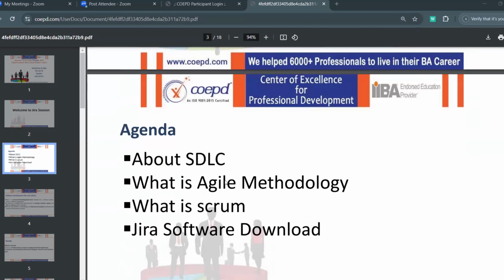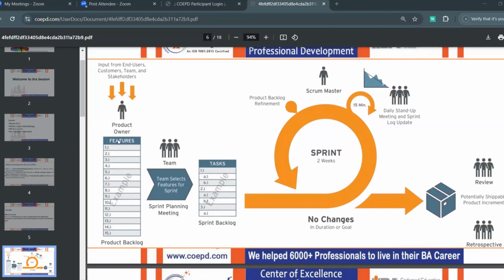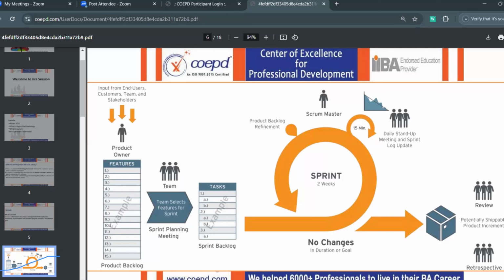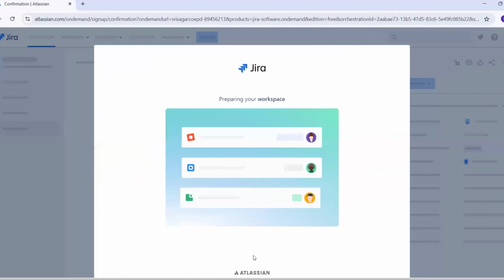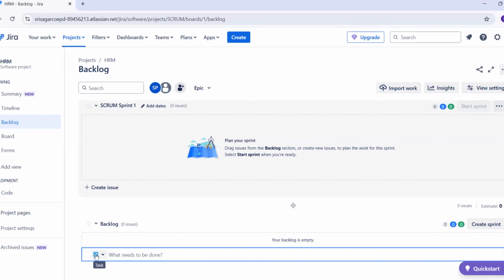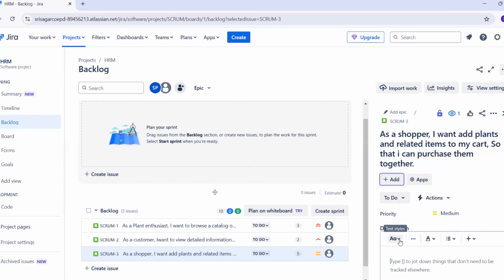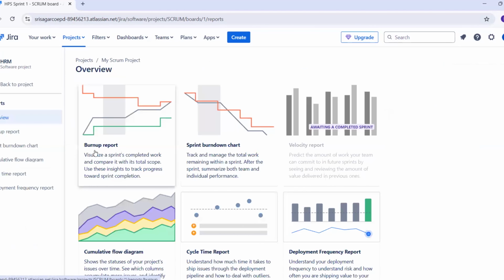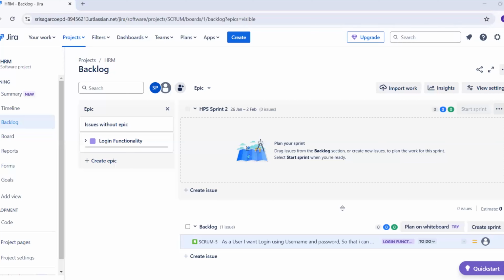jirasoftware Mastering Jira Software: A Complete Guide for Teams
Unleash the full potential of Jira Software! Whether you're a project manager, developer, or part of an agile team, this video walks you through the ins and outs of Jira. Learn how to:

Create and manage projects 🛠️
Track issues and assign tasks efficiently 🔍
Set up Scrum and boards for agile workflows 📋
Automate repetitive tasks with Jira automation 🤖
Analyze progress with powerful reporting tools 📊
No matter your experience level, we’ve got tips and tricks to help you streamline your workflows and keep your team aligned.